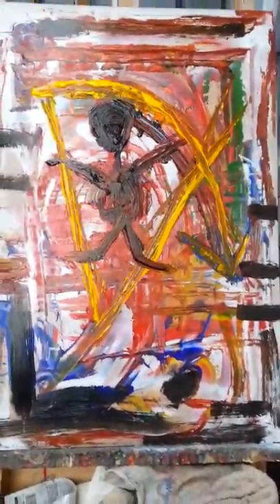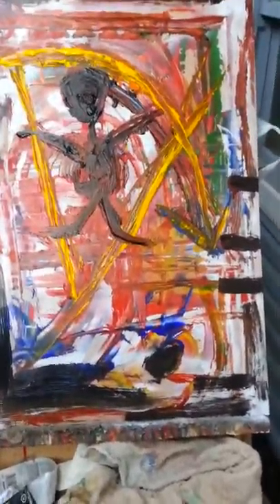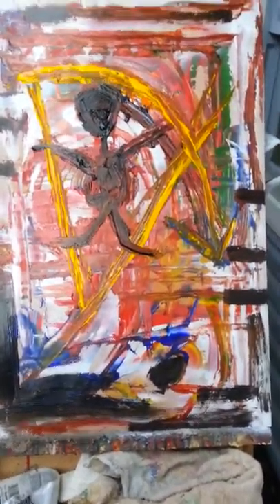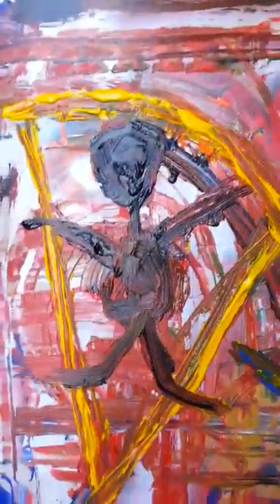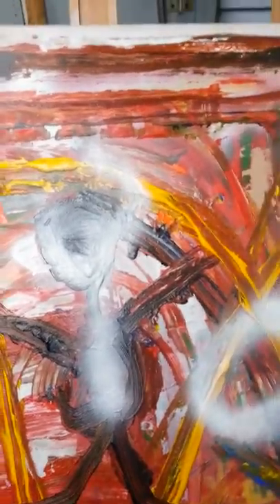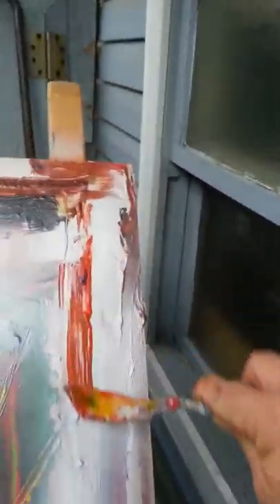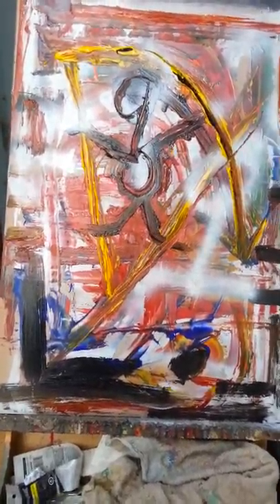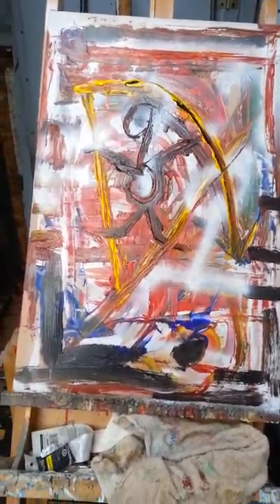Process of creating an abstract painting! Using mixed media